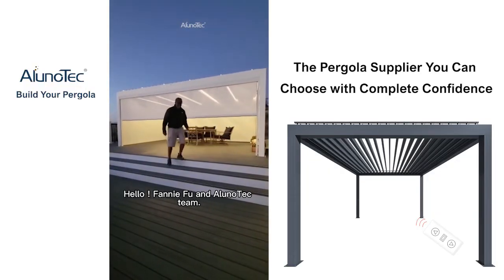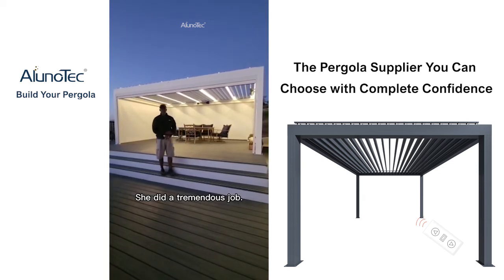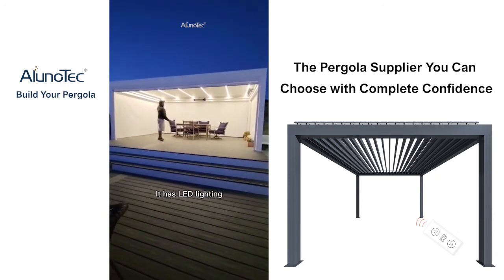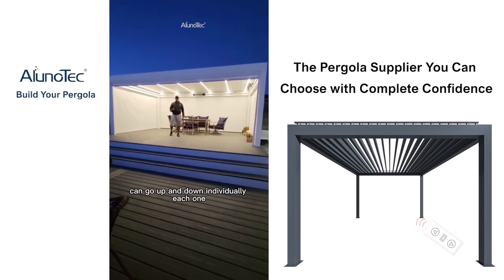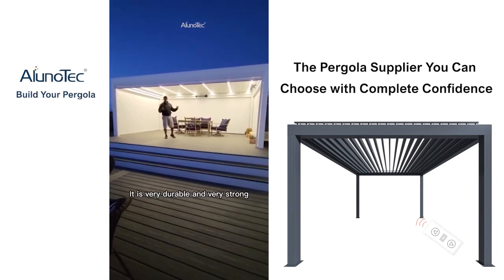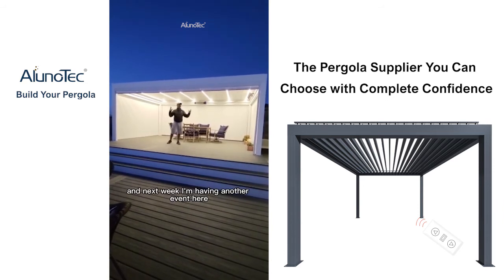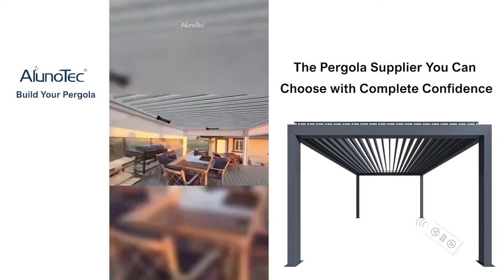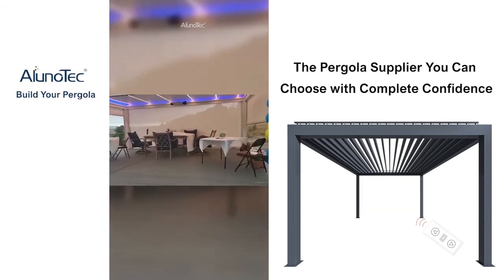AlunoTec—The Pergola Supplier You Can Choose with Complete Confidence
Welcome to AlunoTec!

In February 2022, AlunoTec was selected after Mr. Zurvohn compare several suppliers who produce and sell pergola.
After one month of production and one month of transportation, Mr. Zurvohn received the goods. On the day of receiving the goods, Mr. Zurvohn hired 3 workers started the installation. It only took one day to build the whole structure.
The next day, the light strip and other details were adjusted to complete the installation. Two days later his son's graduation party was held under the pergola, and they all thought the patio with pergola was perfect, providing a very helpful party venue.

The team you trust. The products you count on.